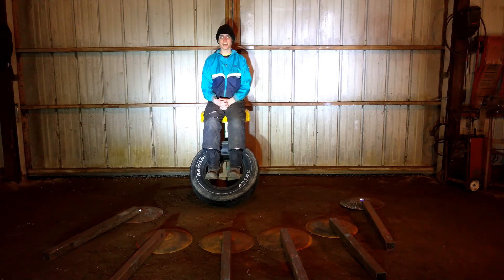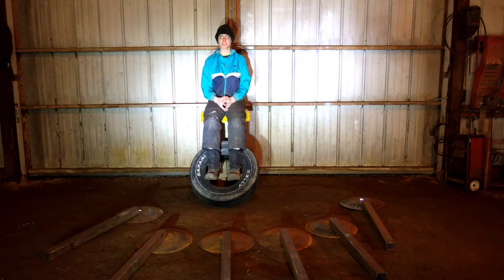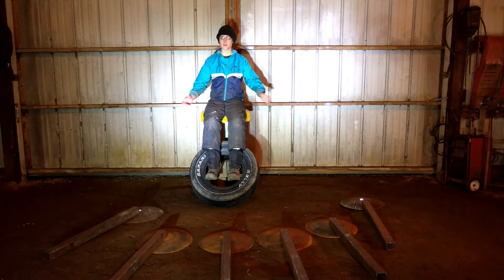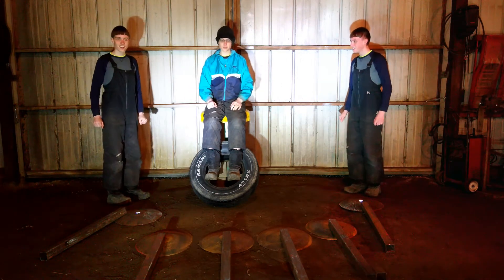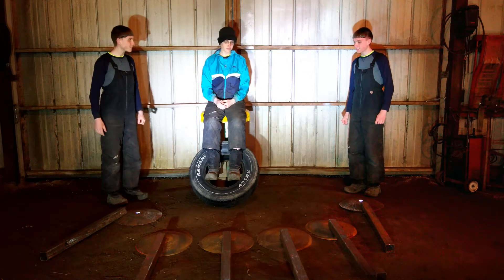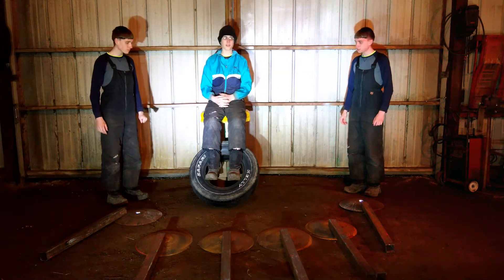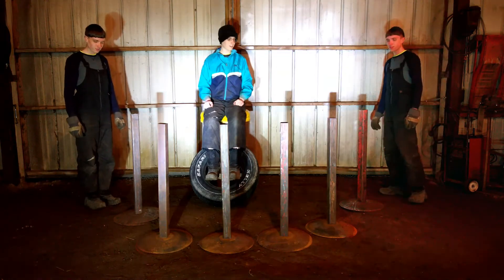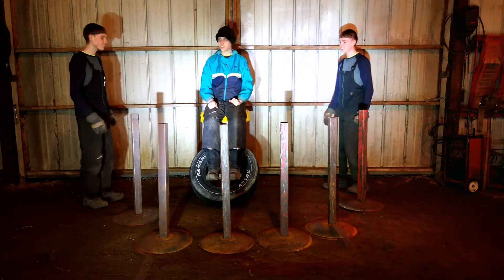Building a table from junk the fun way!!! EPIC Table Build Part 2!!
Here is a video with me and my little helpers building a table from junk!! A video showing how to build a table!! ;)

To answer some FAQs:

Main Drone
Backup Drone
Main Camera
Secondary Camera
Backup Camera
Action Camera